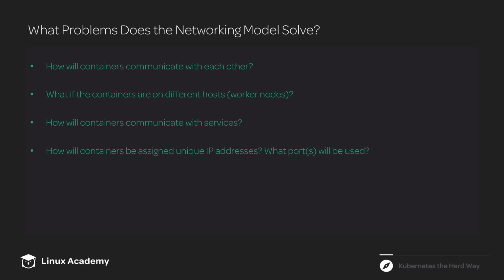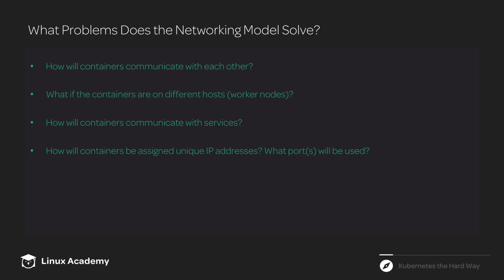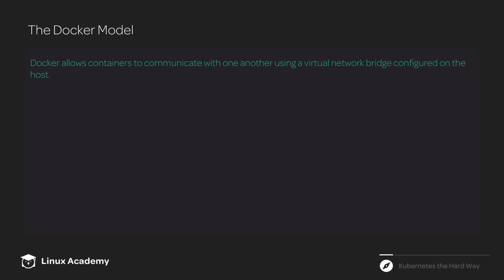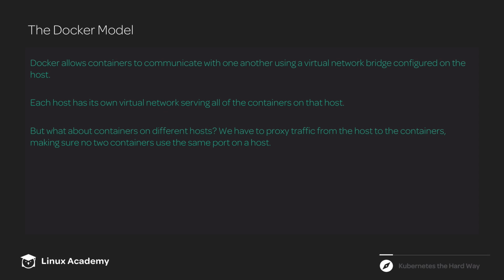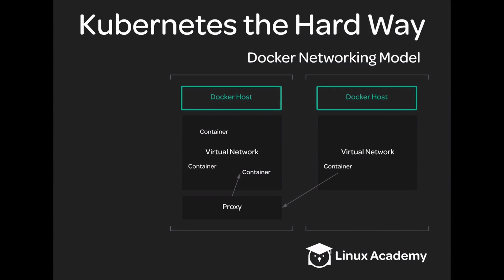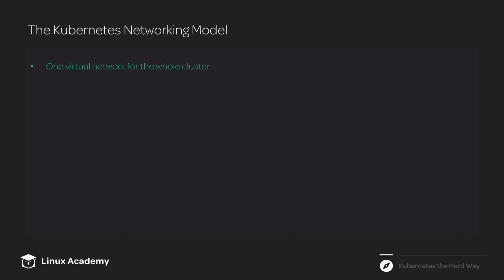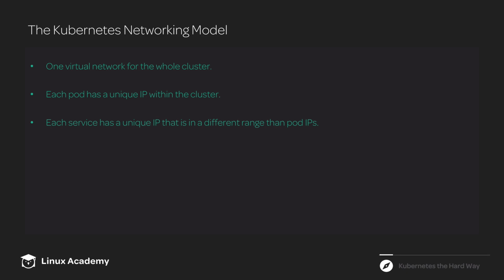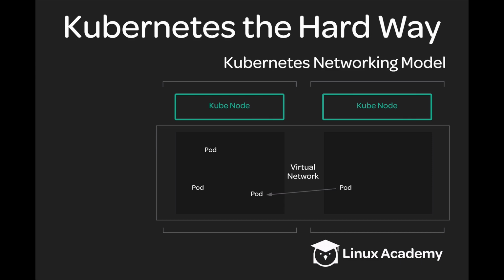37 The Kubernetes Networking Model